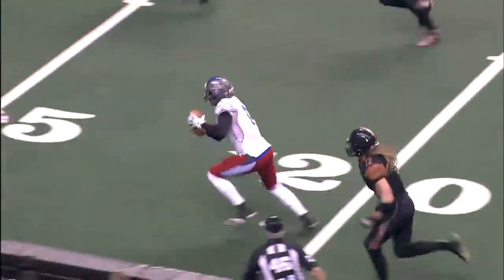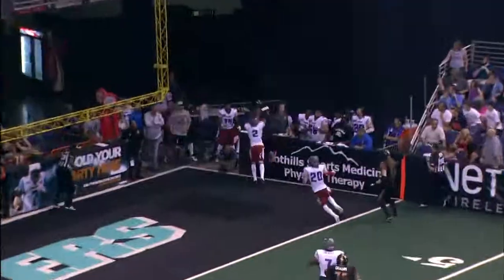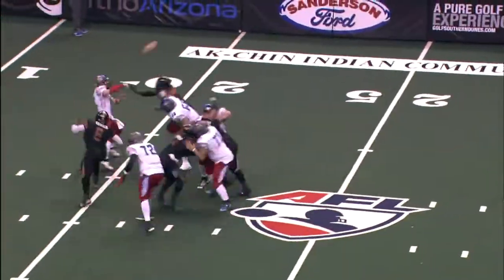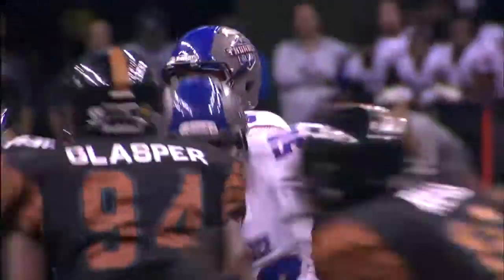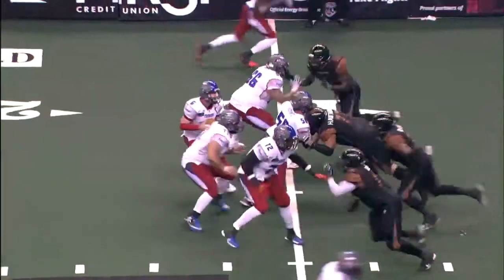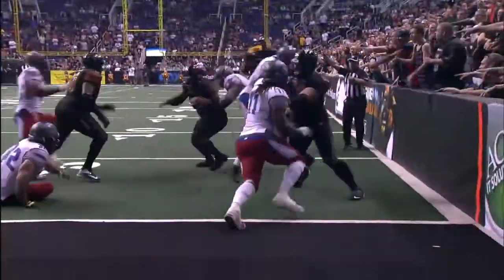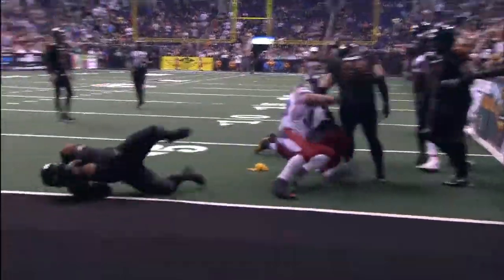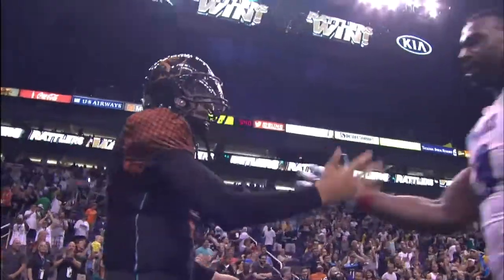Arizona Rattlers vs Portland Thunder - Playoff Game Highlights 2014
The Arizona Rattlers take on the Portland Thunder at US Airways Center in Phoenix in the 2014 AFL Quarterfinals.